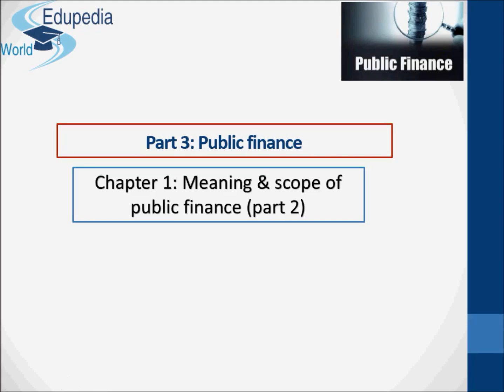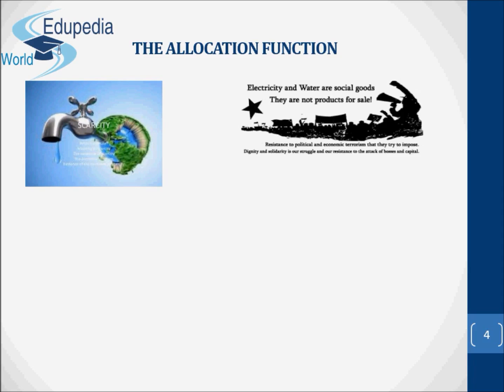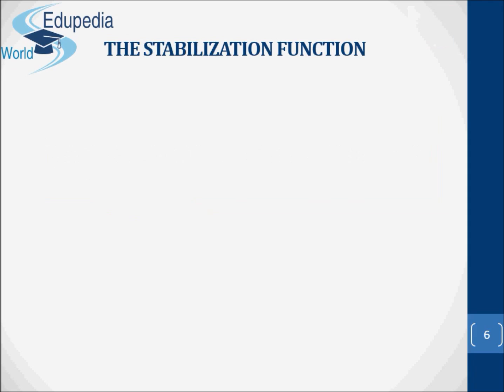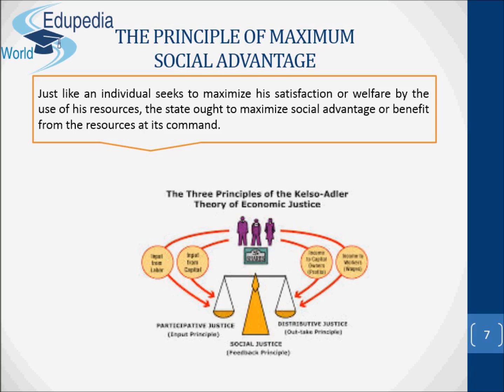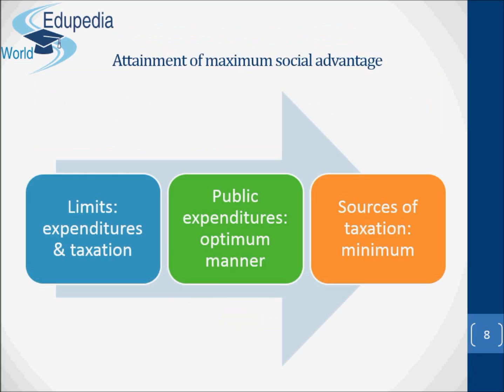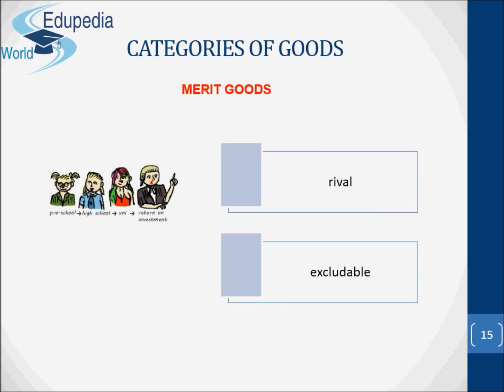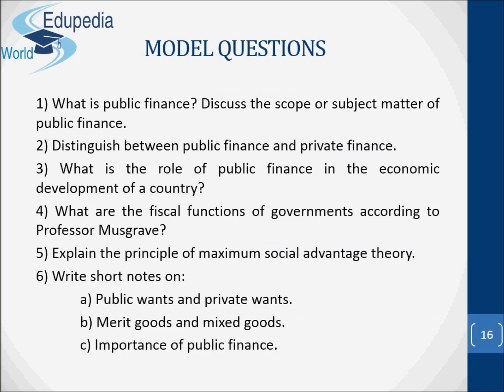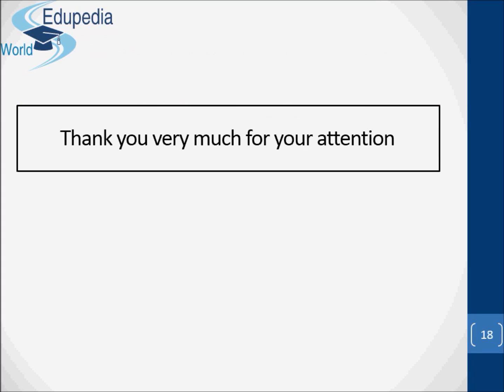14.Economics Grade 10 | Meaning Scope of Public Finance (2) | Major Fiscal Functions| UPSC Exam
Meaning and Scope of Public Finance(2) | Part 3: Public Finance |  Economics:

Major Fiscal Functions
The Allocation Function
The Distribution Function
The Stabilization Function
(00:00-03:06)

The principle of maximum social advantage
Attainment of maximum social advantage
Assumptions of the principle
Diagrammatic Representation
(03:07-09:57)

Categories of Goods:
Public goods
Private goods
Mixed goods
Merit goods
(09:58-14:19)

Model Questions
(14:20-15:22)